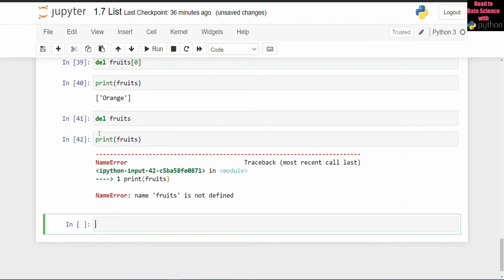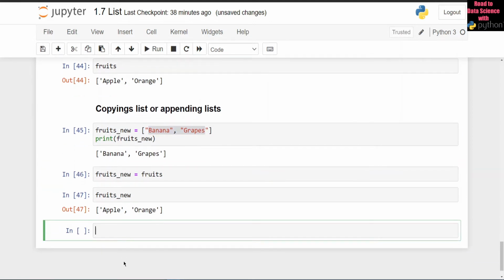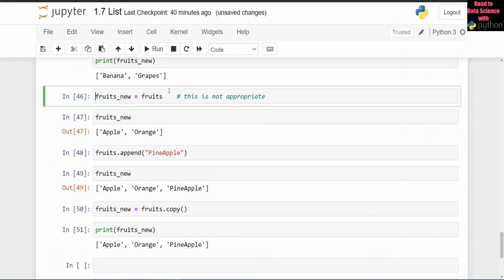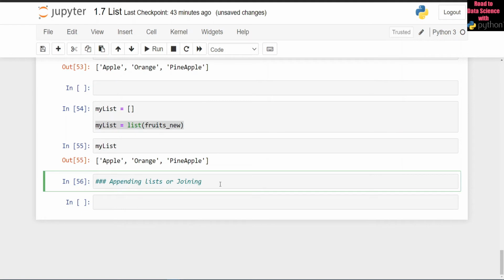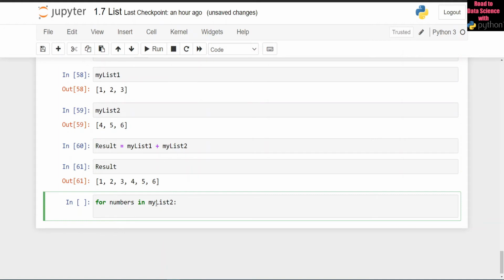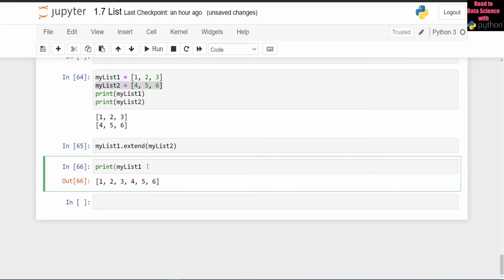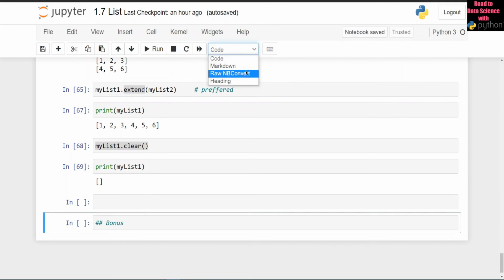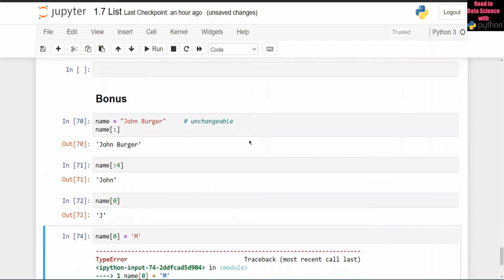E 1.7.2 List in Python (part 2 of 2) | Python Basics | Road to Data Science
Today in this video we will be continuing on List as done in the previous.